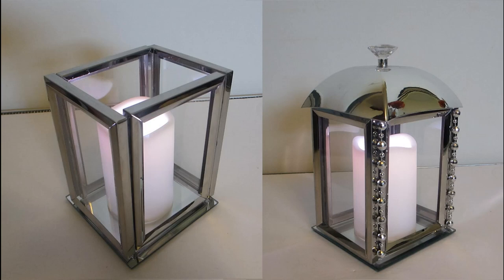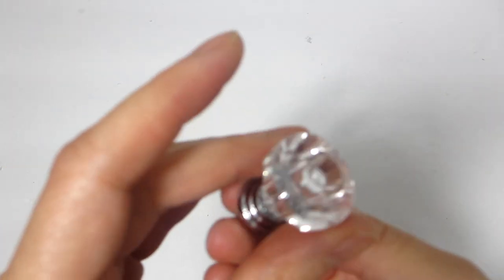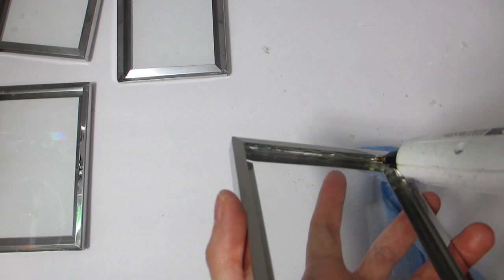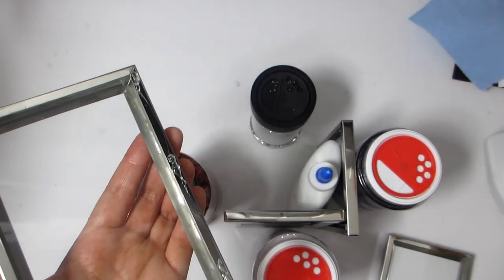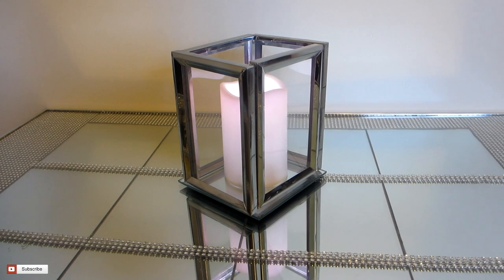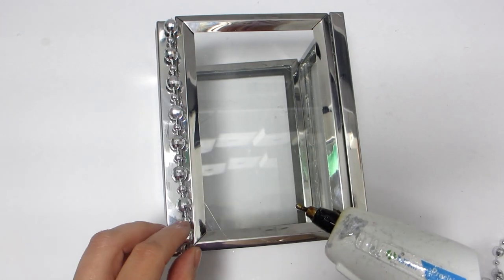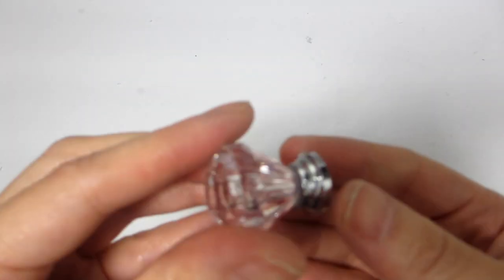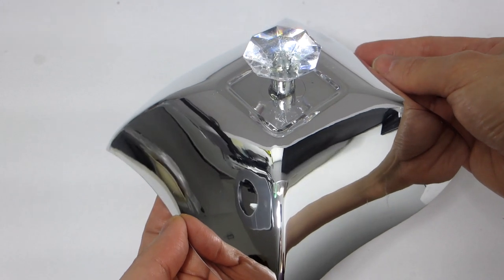Picture Frame Candle Holder & Lantern | Glam Table Decor | Dollar Tree DIY | Glam Home Decor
In this DIY tutorial I show you how to make 2 beautiful candle holders using dollar store picture frames. If you would like a copy of the instructions, head over to my website blog @ for a full list of the materials and step-by-step instructions - written in a fun, recipe format.

I'm also collaborating on this craft project with my friend over from the
💎Sophisticatedstyle411💎 channel. We both used a more expensive version as our inspiration. I invite you to visit her channel too so you can take a look at her version as well: 💎 Please also Subscribe to her channel so you will see the beautiful DIY tutorials she creates on a budget.